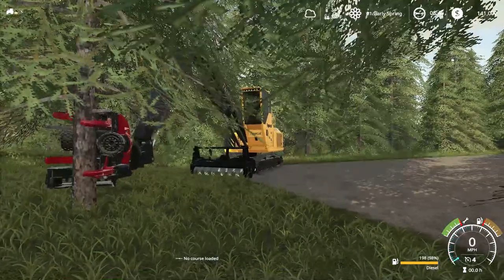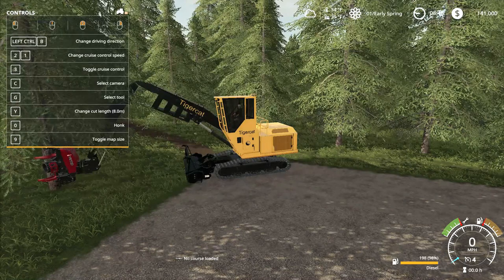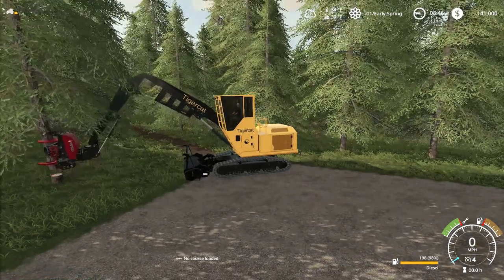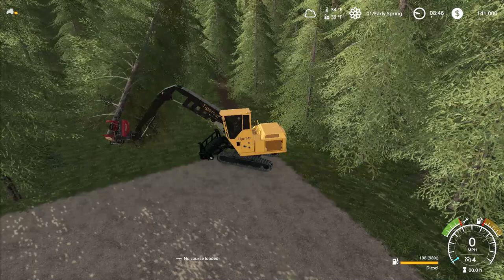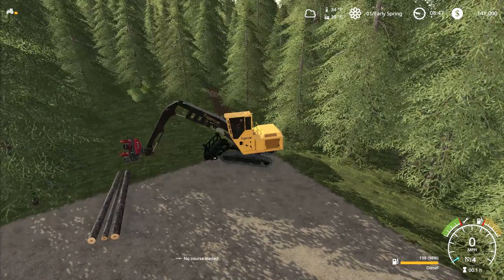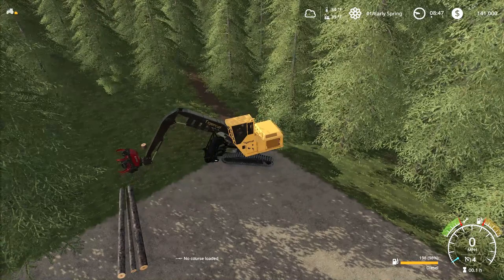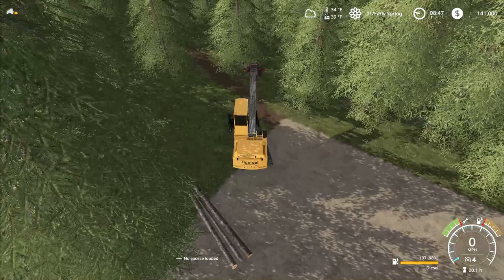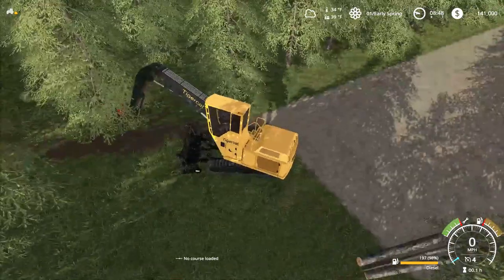WILLAMINA FOREST A NEW BEGINNINGS FARMING SIMULATOR 19